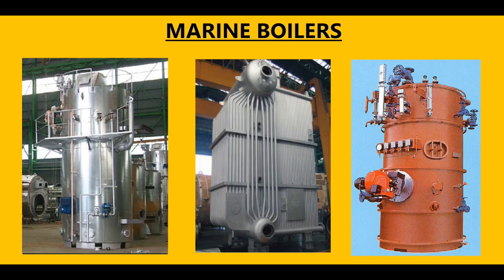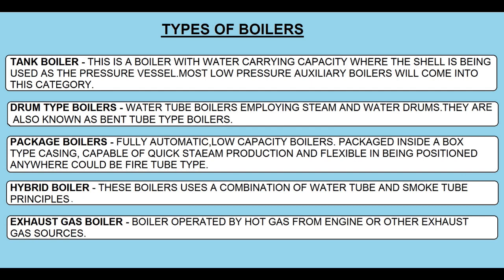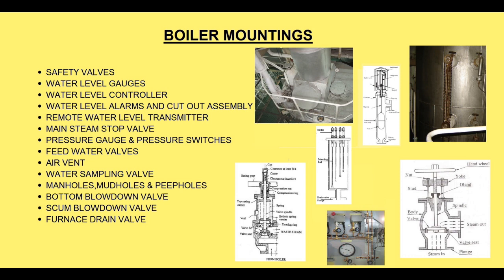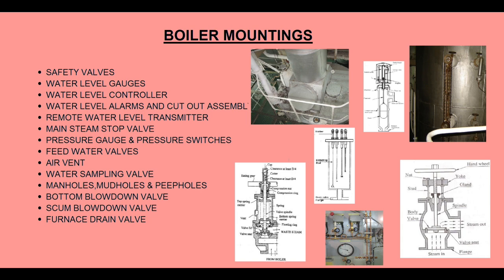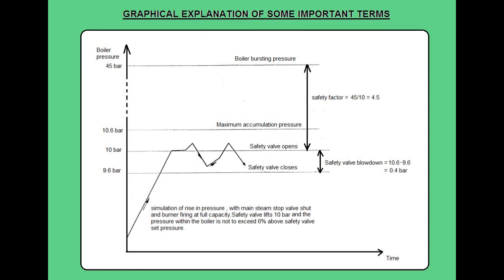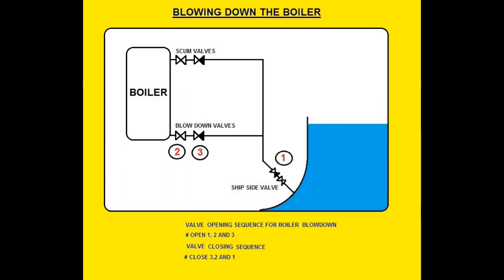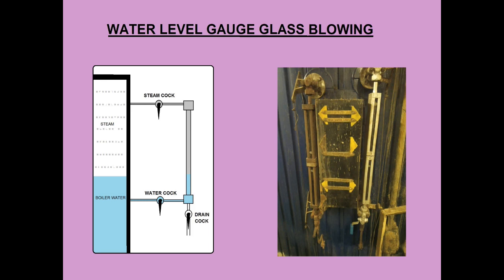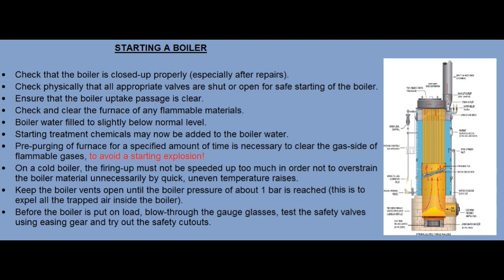MARINE BOILER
THIS VIDEO CONTAINS SOME BASIC AND IMPORTANT THINGS FOR SEAFARERS TO REFRESH THEIR KNOWLEDGE.HOPE SOME SKETCHES MAY BE USEFUL FOR THE EXAMS ALSO.